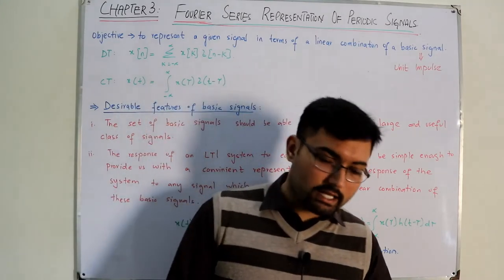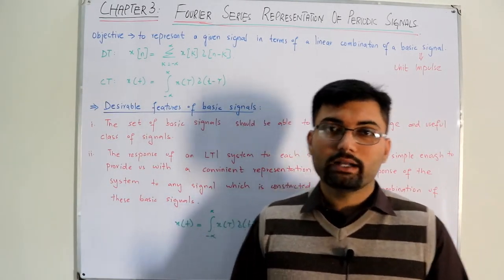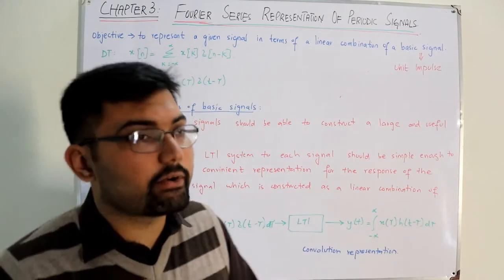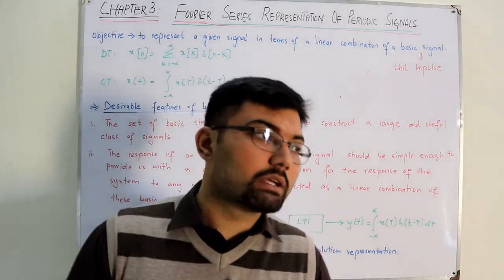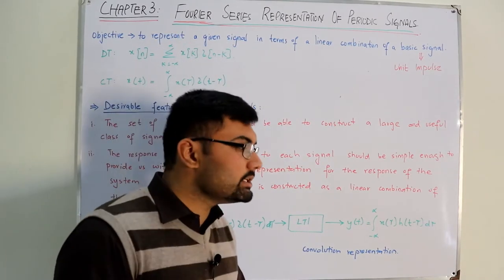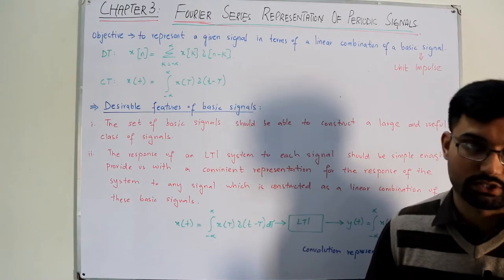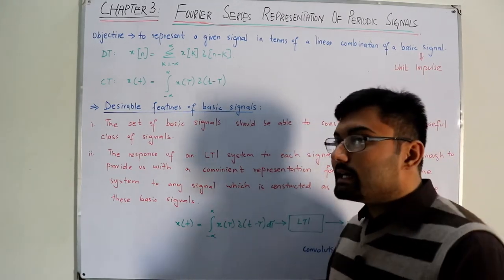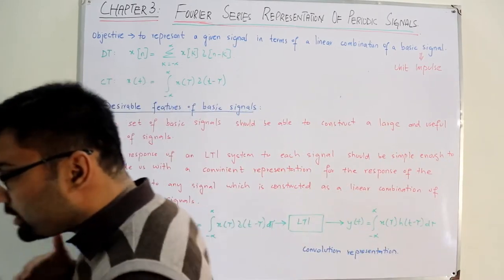Chapter 3 : Complex Exponential Signals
Lecture 77
We start chapter 3 of fourier series with a little review of the previous topics and the complex exponential signal